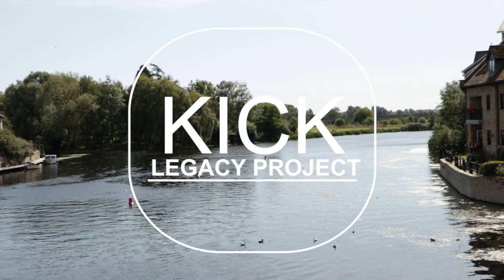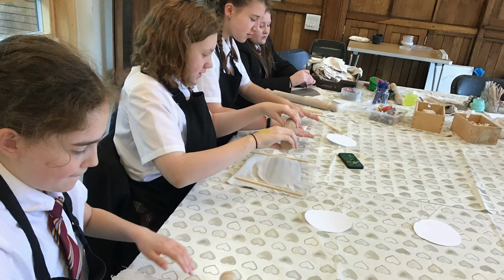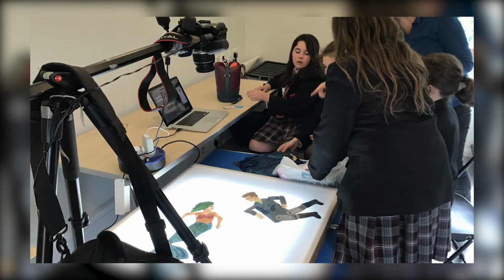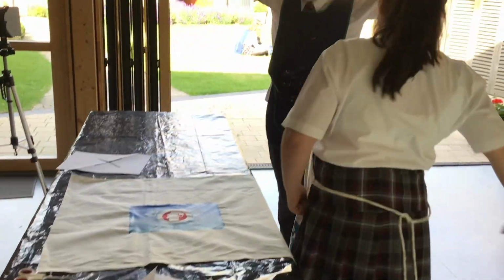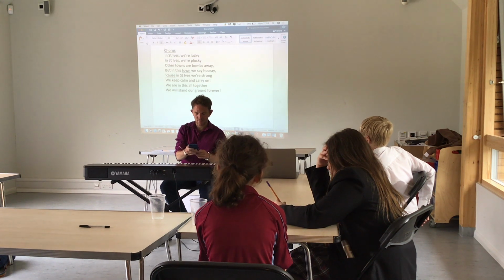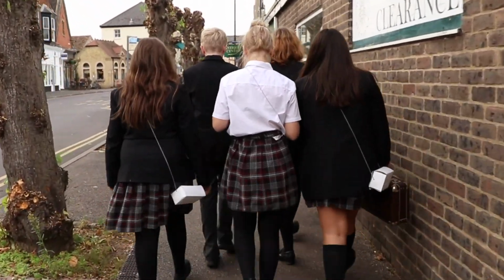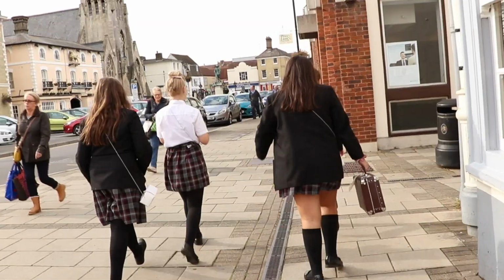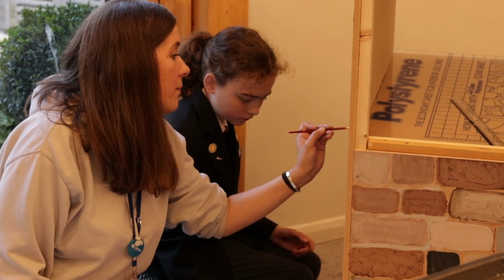KICK Legacy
The project, funded by The National Lottery Heritage Fund, enabled us to work with some local young people from St Ivo Academy to create an exhibition of what life was like for young people living in St Ives during the time of WW2.
The group interviewed people who were children living in St Ives during the war and did their own research to inform their artworks and worked with professional artists to bring their ideas to life, creating an amazing exhibition.
This film documents their work.  Enjoy!

Special thanks go to all the young people, participants and artists for taking part in the project and to CTVC for making the film.